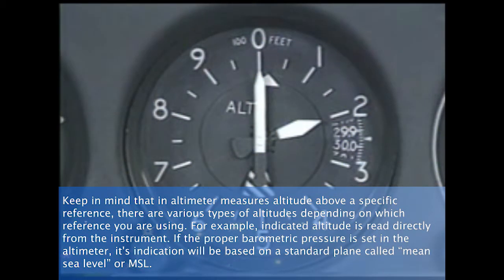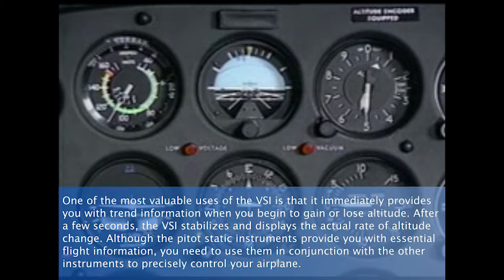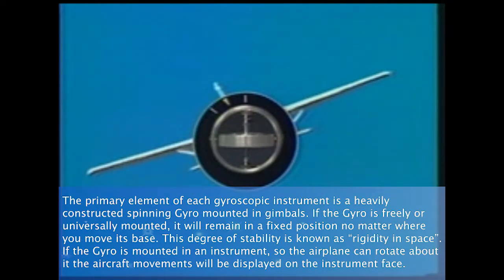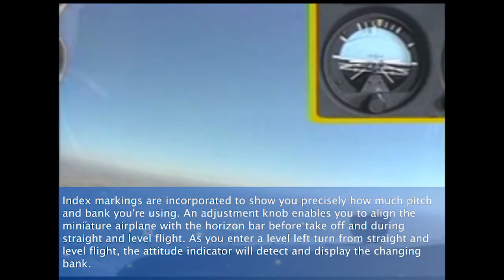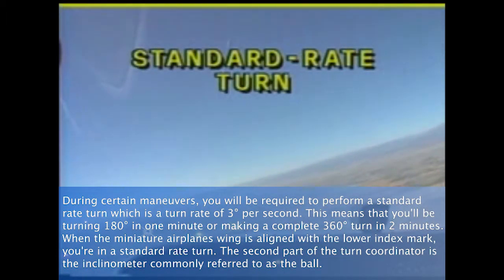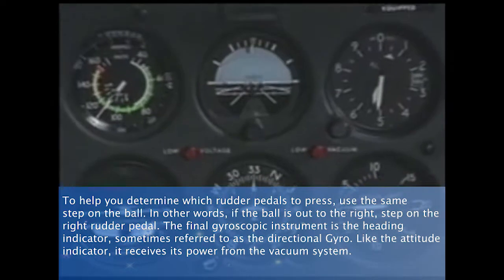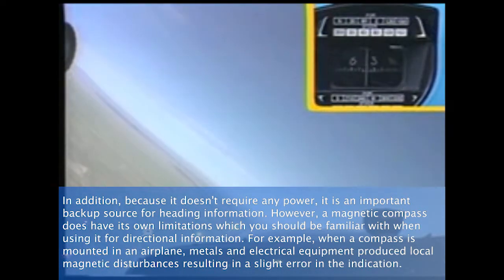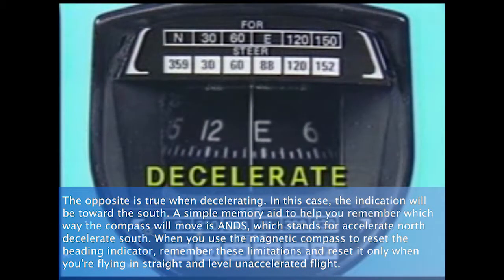Section C Flight Instruments